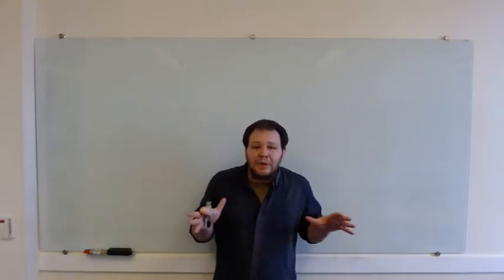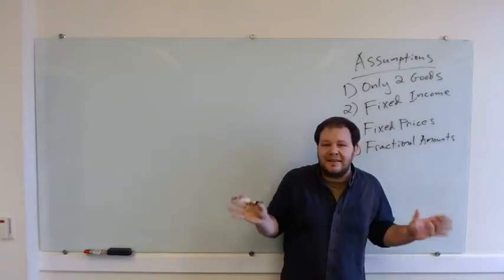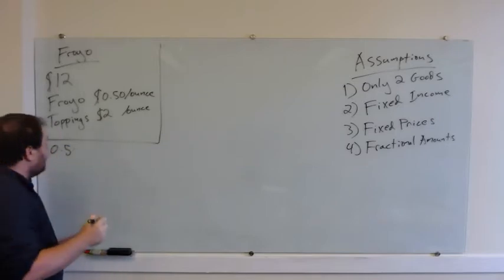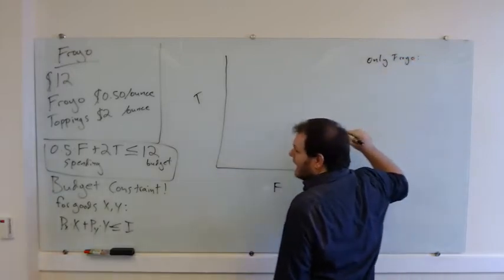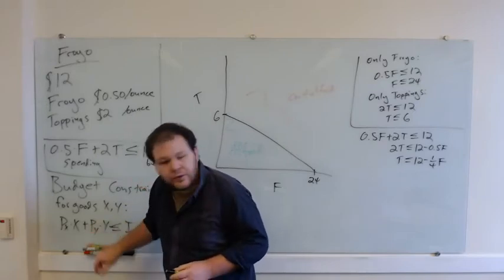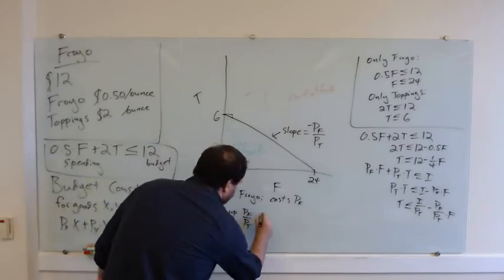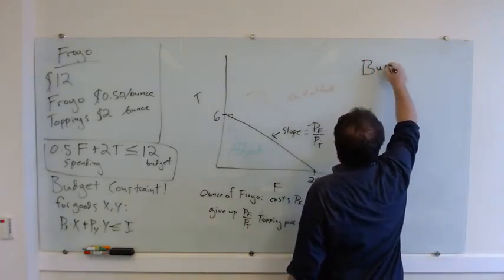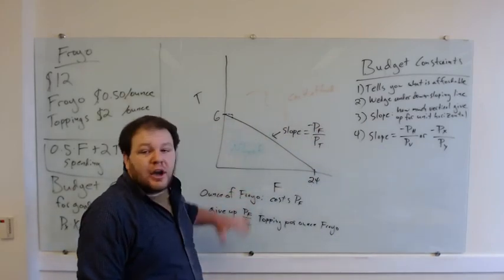Lecture 3 Part 1: Budget Constraints